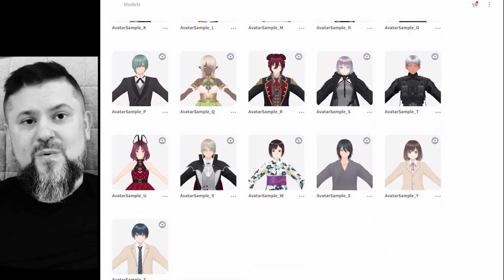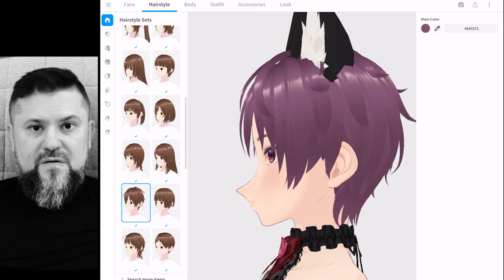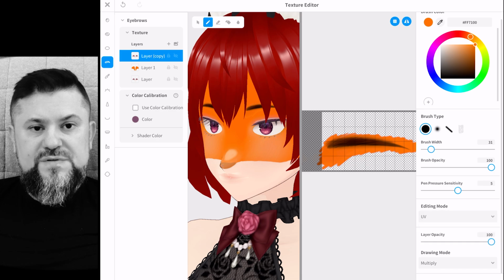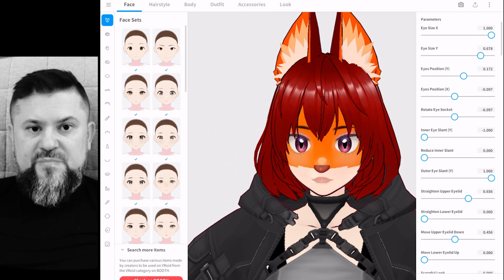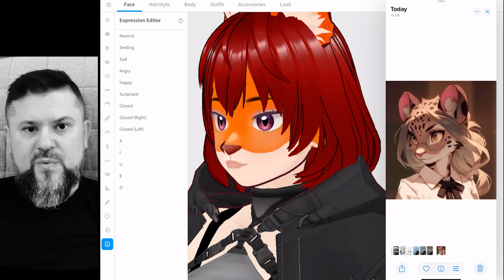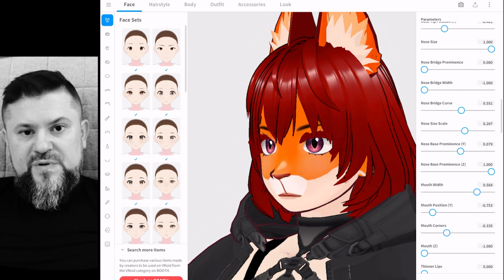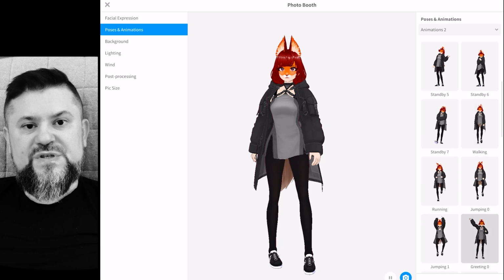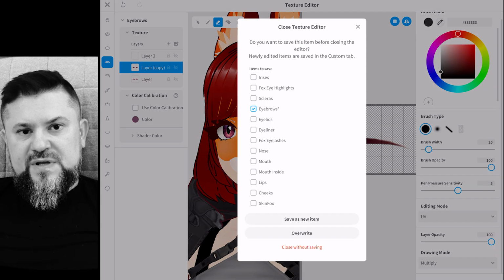Fox girl in vRoid starting from an avatar template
This video shows my process in using the iPad version of the vRoid app to start from a sample avatar and finish with a customized avatar fox girl.